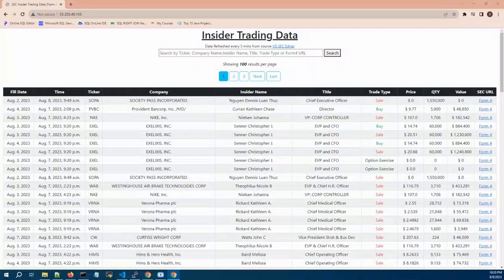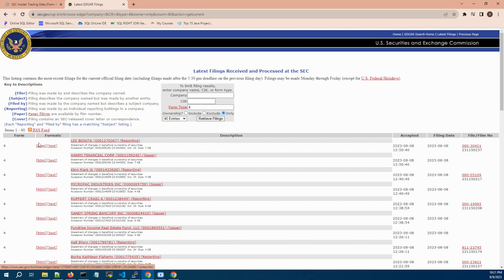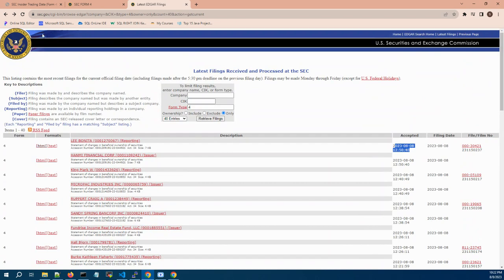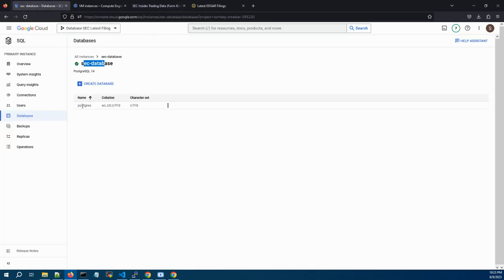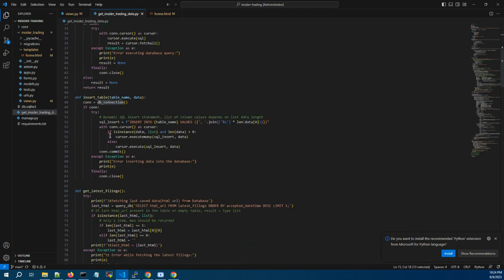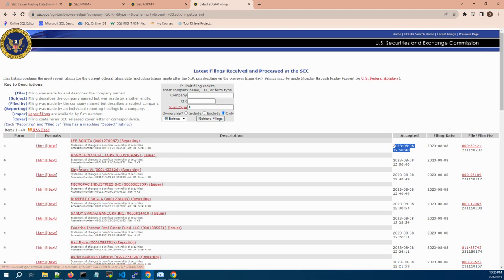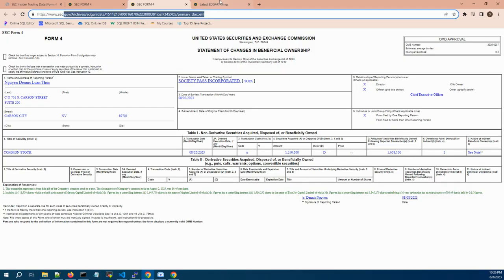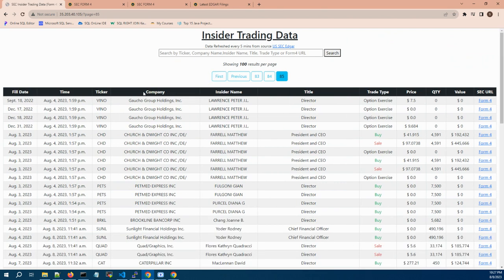US Securities & Exchange (SEC) Data scraping using Python & Display in a Django application website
The scraped data is stored in a Postgres database hosted on Google cloud
A Django application display data on the website with search and pagination features.